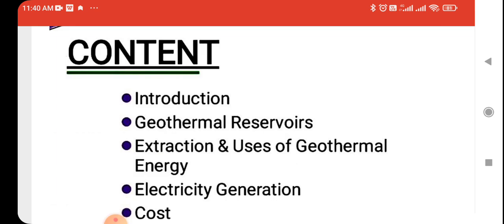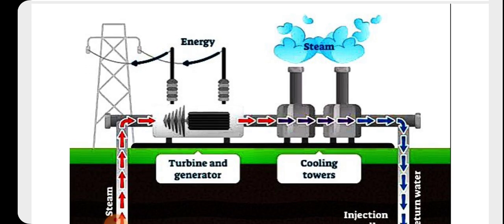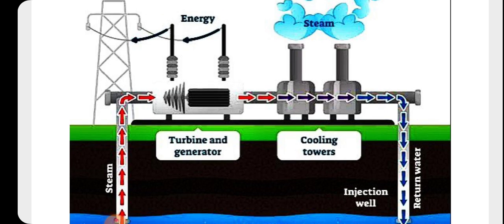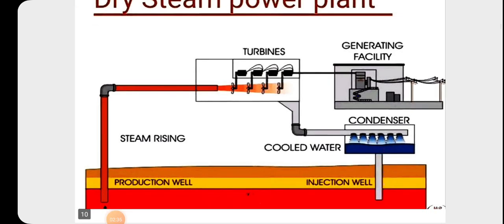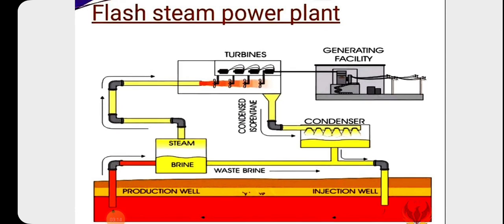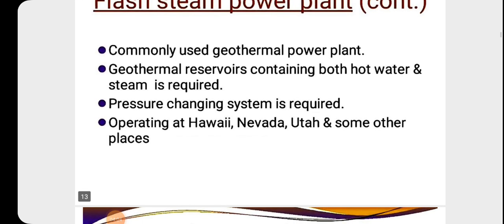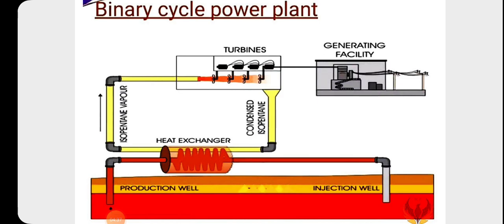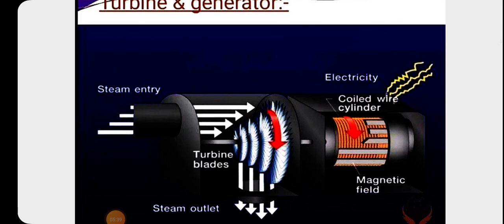geothermal energy use for power generation